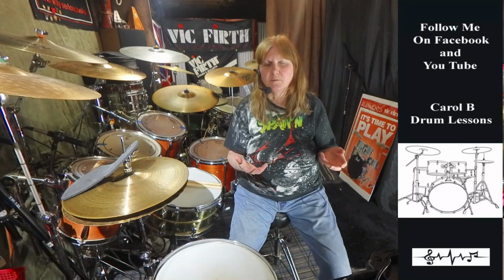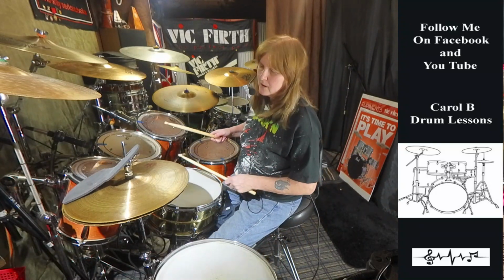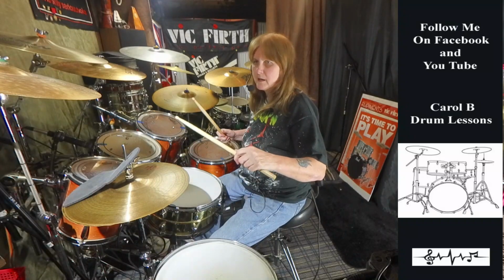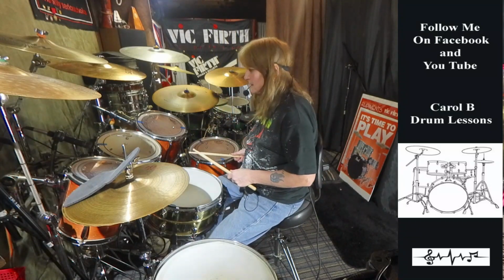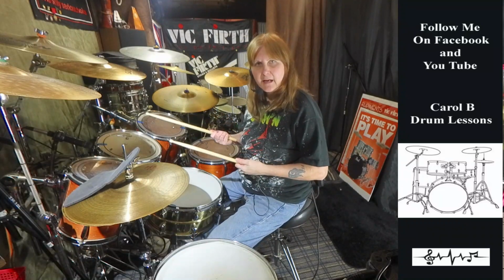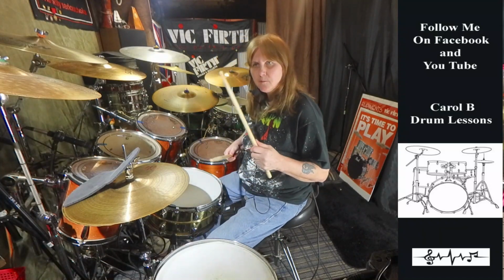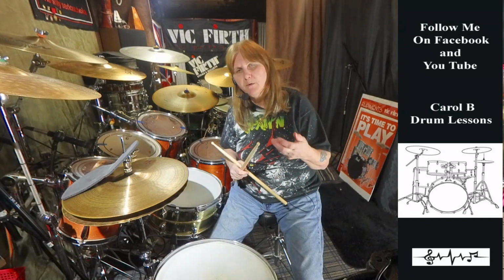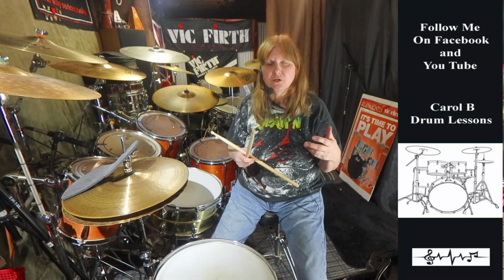Building Your Skills to Play Basic Drum Beats - Beginner Drummers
Private Drum Lesson Metro Detroit Michigan Area and Online through Skype.

This Video was Recorded at Carol’s Drum Studio in the Metro Detroit Area.
Directed, Edited, Mixes and Mastered by Carol B

Gear I Use :
Drums - Pearl Export Select Series Rack Toms: 10” X 9” - 12” X 7 ½” - 12” X 9 ½”
Floor Toms: 14” x 11” with GPR Rim - 16” x 16” Kick: 22” x 15” Snare: Tama Star Classic Brass Shell - 14” x 5 ½”

Cymbals ***
1. Paiste 18” Alpha Crash –
2. Sabian 18.5” Chad Smith Signature Series Explosion Crash
3. Zildjian 18” Titanium ZXT Thin Crash
4. Paiste 18” 502 Crash
5. Sabian 20 18” XS Med Thin Crash
6.  Zildjian 20” Z Mac Ride
7. Paiste 14” 2002 Sound Edge Hi Hat

Sticks: Vader 5A / Vic Firth - 5B
Heads:  Remo Pinstripes, Powerstroke and Ambassador
Pedal: Pearl Eliminators Double Kick Pedals
Mics: Shure SM57, SM58 and Sony F 81
Recorded with Zoom QN2 4K Cameras and Alesis Mixing Board